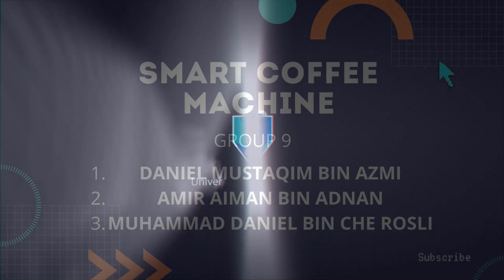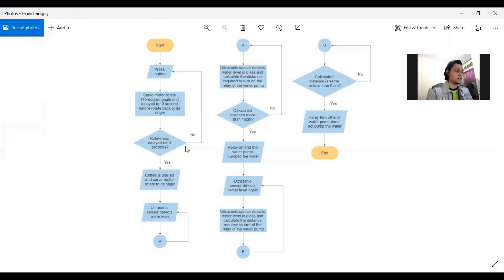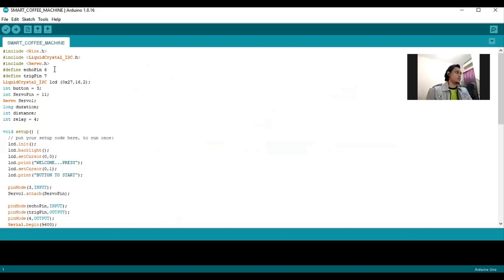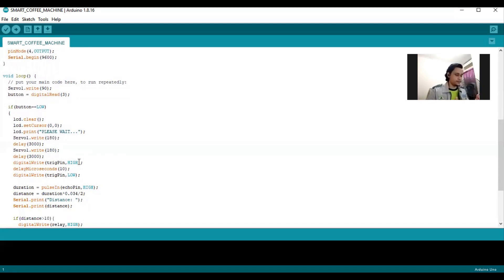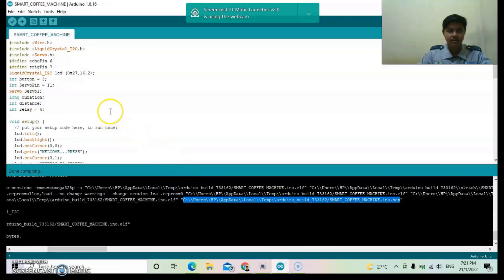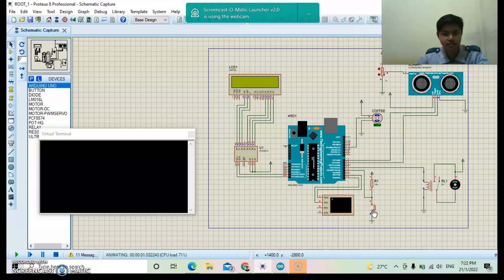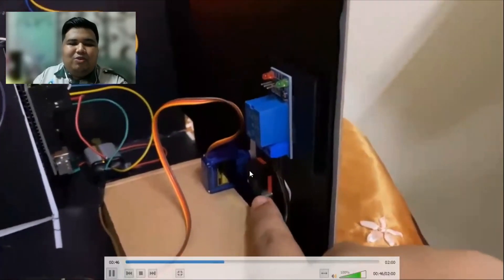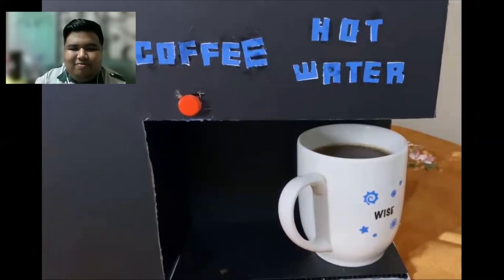SMART COFFEE MACHINE USING ARDUINO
This project by:
Amir Aiman Bin Adnan   EC19027
Daniel Mustaqim Bin Azmi   EC19023
Muhammad Daniel Bin Che Rosli   EA19058

Assalamualaikum and hi everyone. We are from University Malaysia Pahang (UMP) currently we were create the prototype for subject BEE 3942 MICROCONTROLLER PROGRAMMING from the section 3G.  We design some functions based on the cheap type of coffee maker which will make drinking coffee more convenient and enjoyable. We use Arduino Uno as our control system, cooperating with sensors and special circuits. My system monitors the working time of the coffee maker and water level of both the coffee pot and tank in the coffee maker.